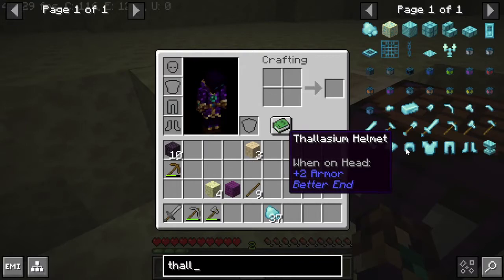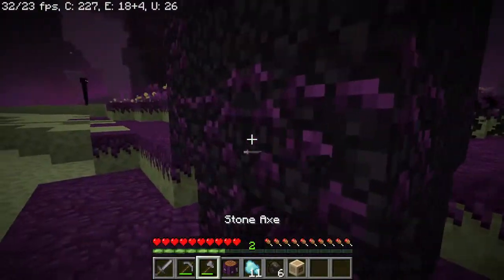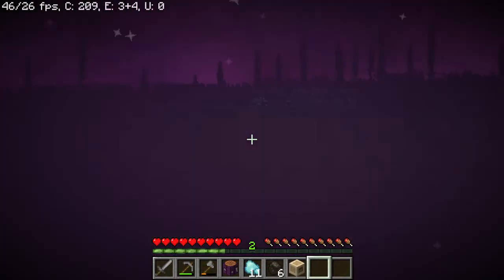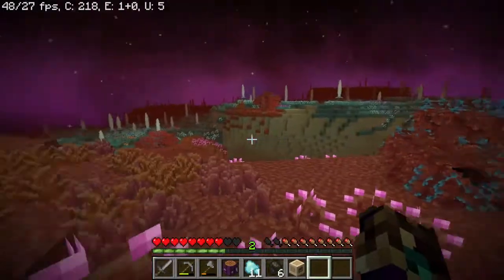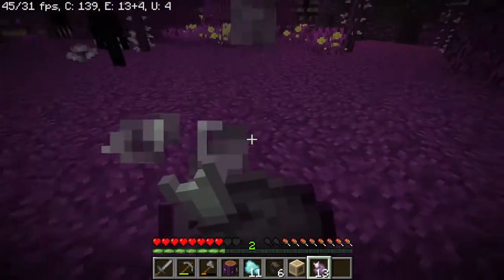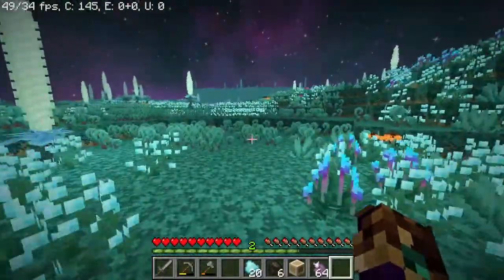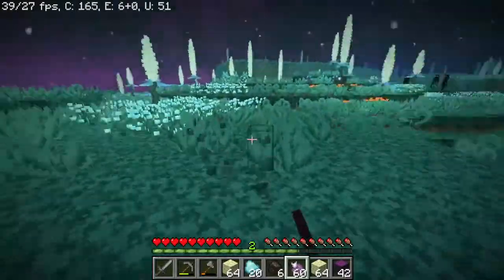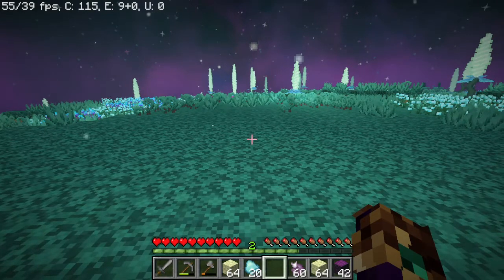Minecraft Better End | The Other Side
This is a Minecraft modded series where I have the better end mod installed among many other mods and will try to beat the game by starting in the end.